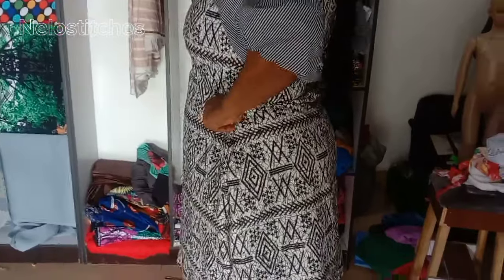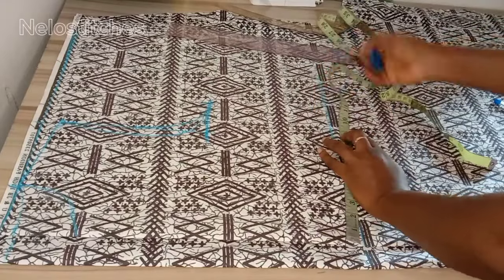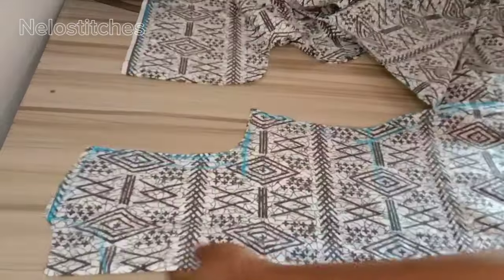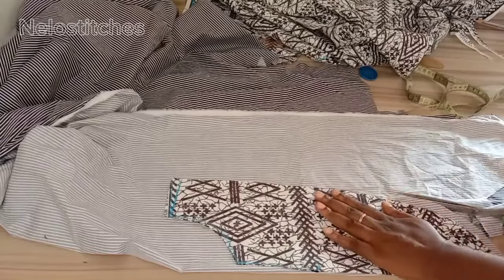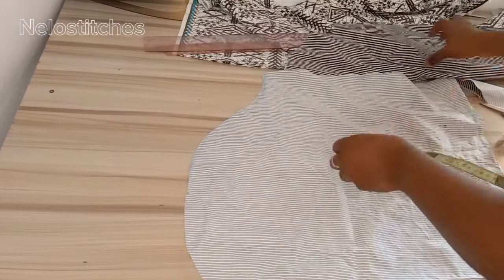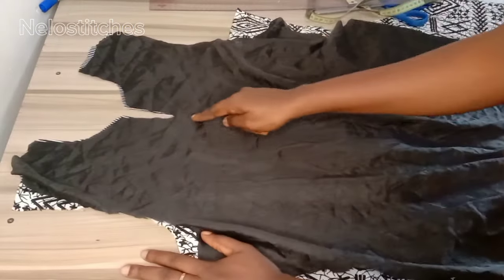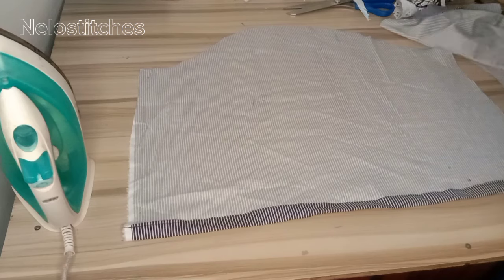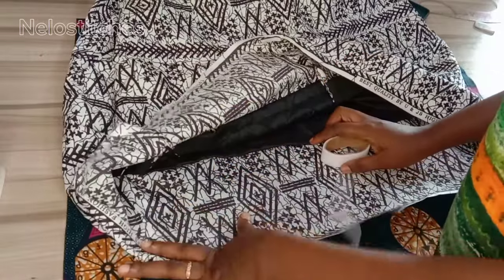How to cut and sew a shift dress with Bishop collar